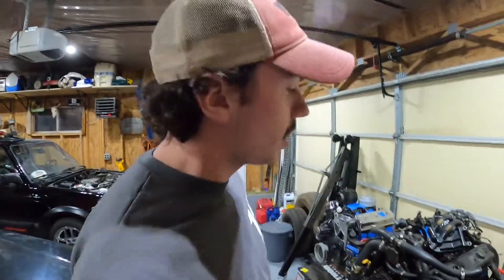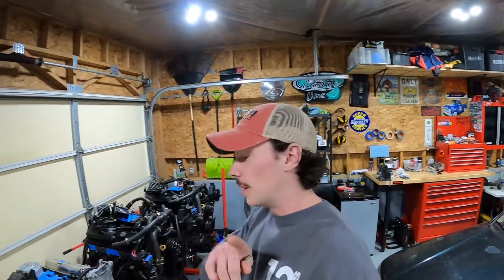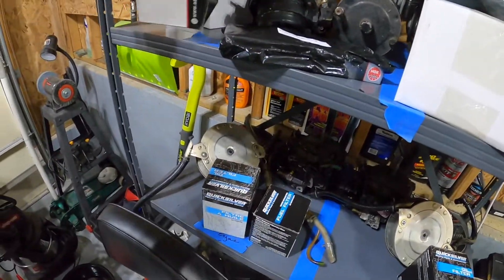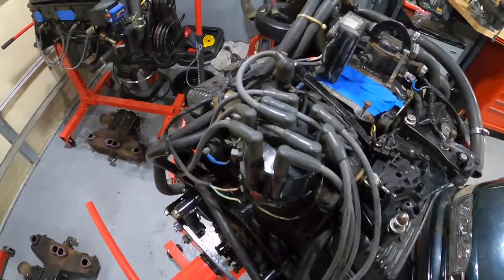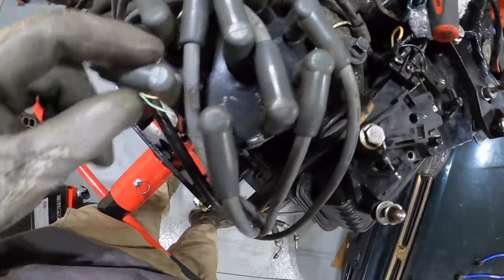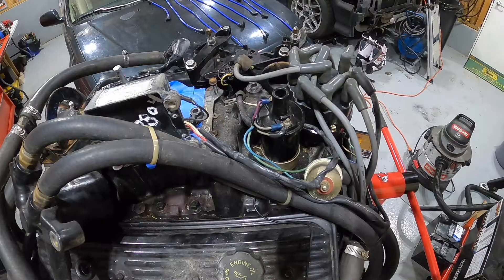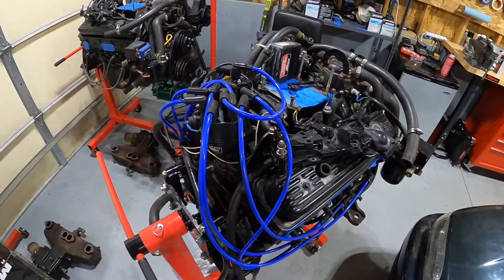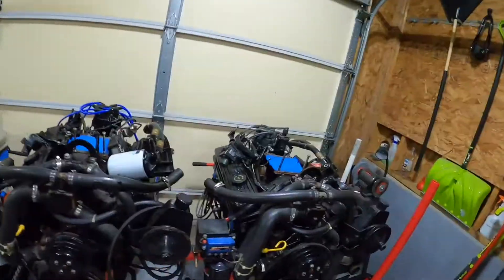One Of The Greatest Speed Boats EVER BUILT | 1987 FORMULA F-242 SR1 | Boat Restoration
Spring is upon us and the Formula boat engines are almost ready to go back into the boat. Still lots of work to do but we finally have new parts! This video highlights a common ignition system install on the iconic 350 cubic inch small block Chevy engine. Spark plugs, wires, distributor cap, rotor, coil, and more! We even throw in a quick filter change in while we're at it. Enjoy!

Distributor Cap:

Ignition Coil:

Spark Plug Wires:

Spark Plugs:

Welcome to Makin' Motor Moves!  We are a channel based around all things trucks, boats, tractors, engines, and anything in-between. Our mission is to share with the world our love and passion for mechanics and wrenching all while teaching our viewers how to enjoy a project on a budget.

Hang out and watch a couple engineers document their lives in and around their numerous projects and adventures!